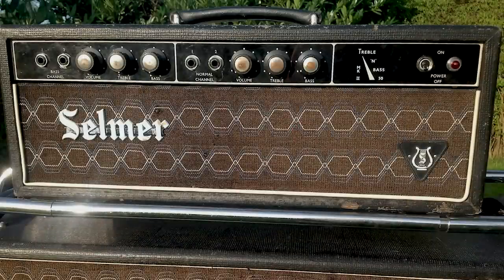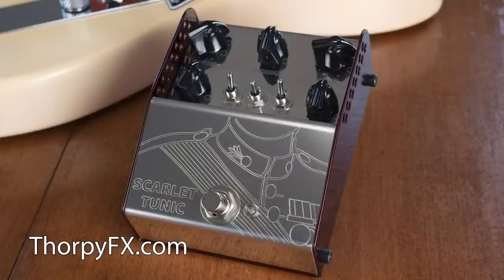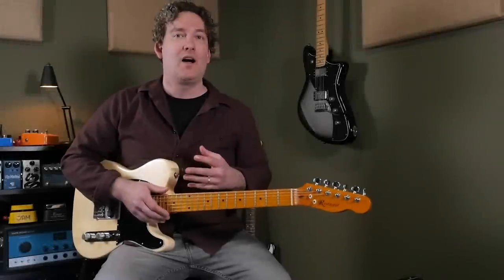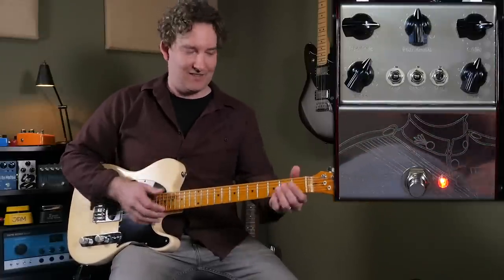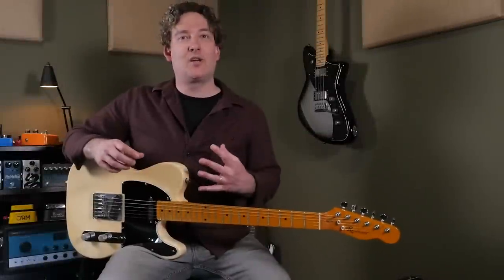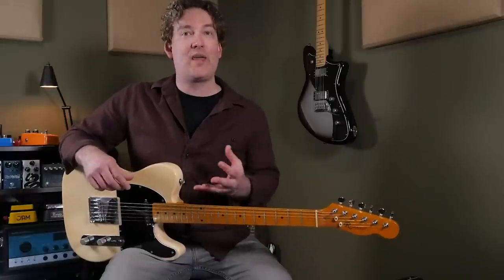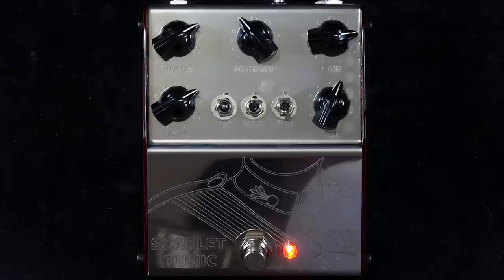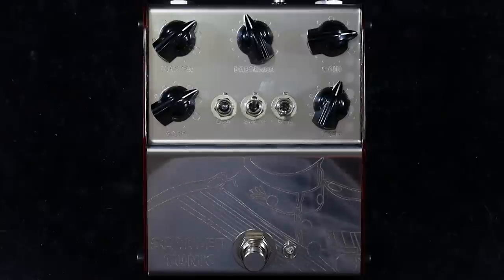ThorpyFX Scarlet Tunic (Selmer in a box)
The Scarlet Tunic is Thorpy’s take on what many consider THE Syd Barrett amp: the Selmer Treble and Bass 50. In fact, the project all started when Lee Harris who plays in Nick Mason’s Saucerful of Secrets, needed a pedal to handle the pre-Dark Side tones! Just like the real deal, ThorpyFX’s Scarlet Tunic employs a transformer for amp-like sag and power amp saturation while the internal voltage doubling provides huge headroom to take on any pedals that need a little interstellar overdrive. In addition to those striking Selmer sounds, this analog amp emulator eases into Vox chime and Hiwatt headroom thanks to 3 selectable gain levels in the Sensitivity switch. To select the master character, choose from the 3-way Deep and Bright toggles, then use the Bass and Treble controls to fine tune their range. Top it off with as little or as much Presence to enhance upper mids and help the Tunic ease into other classic British amp tones.
Check out the Scarlet Tunic and other Superior Fidelity Tone Machines from England at ThorpyFX.com.

Gear in Video
Amp: Fender Deluxe Reverb RI
Guitars: Suhr Classic S (Radioshop HSS Evolution pickups), Redtail Custom T, Gibson Custom CME Les Paul
Other Pedals: ThorpyFX The Dane, WAT Ancient Echoes
Cables: Sinasoid, Evidence SIS & Revelation Guitar Cables